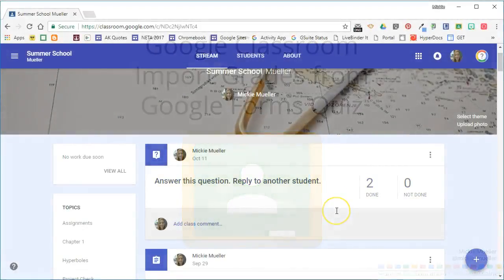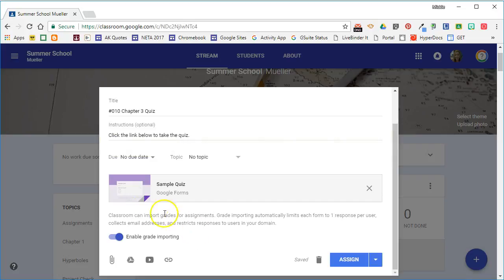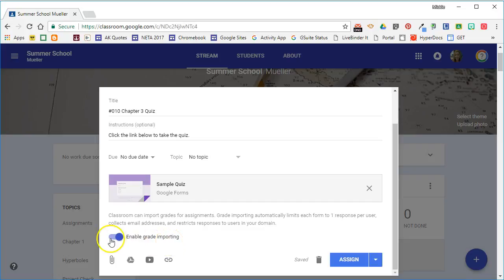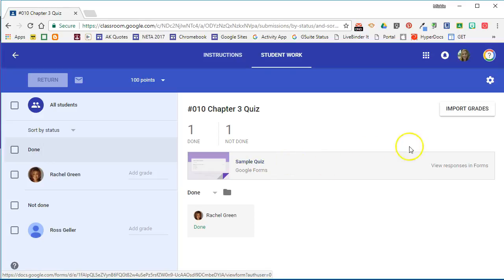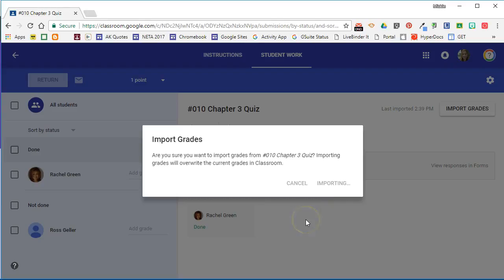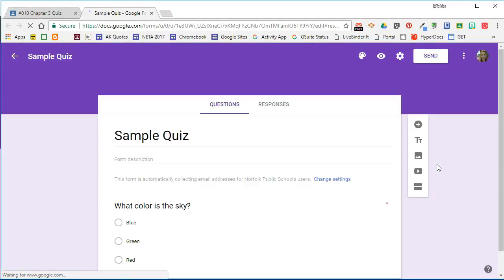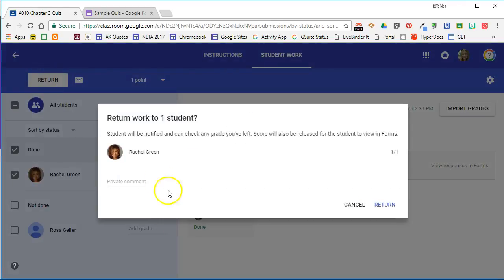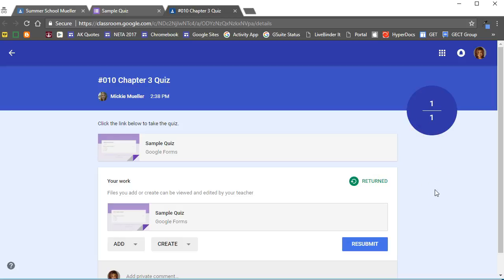Import Grades from Google Form Quiz to Google Classroom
This video will show you how to import grades from a Google Forms quiz to Google Classroom